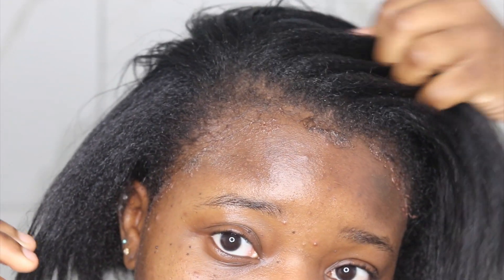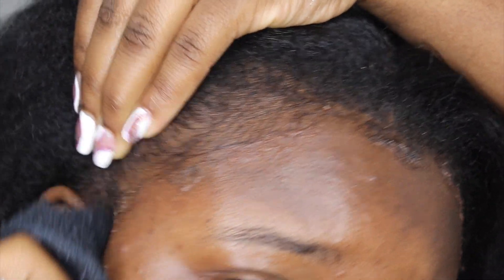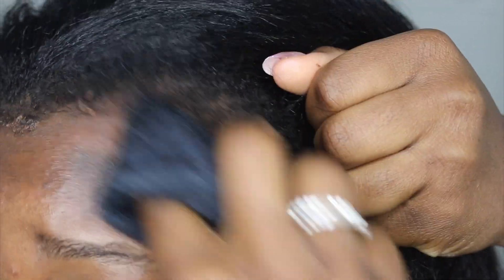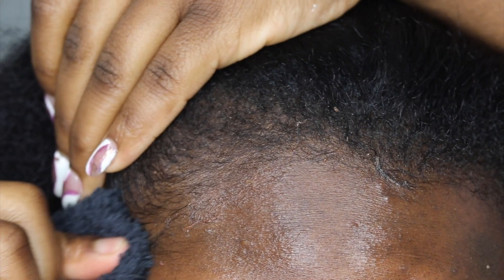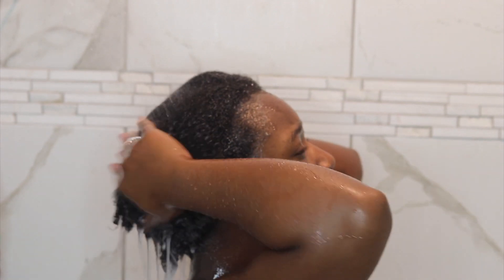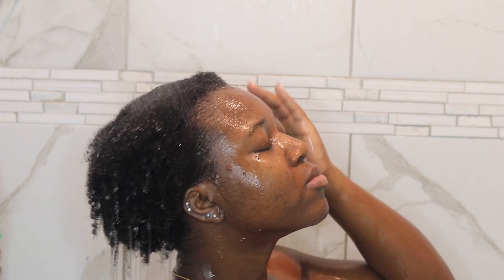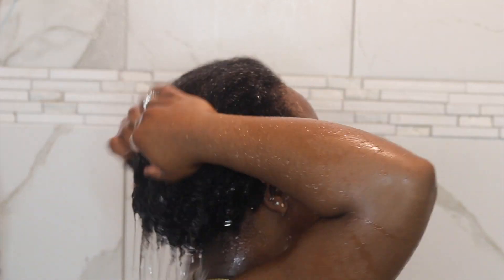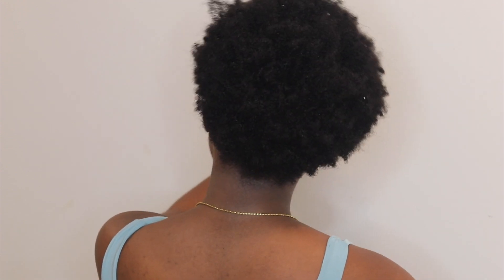Washing My Hair After a Silk Press, Did I get heat damage?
✩ SOCIAL MEDIA ✩